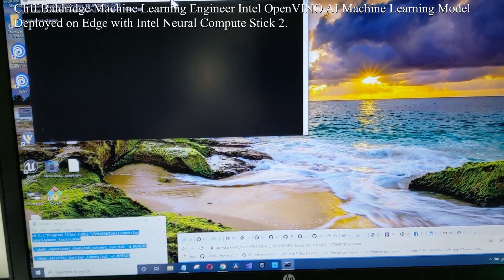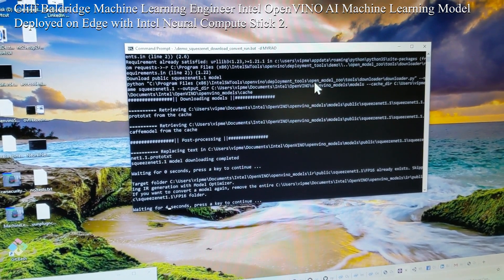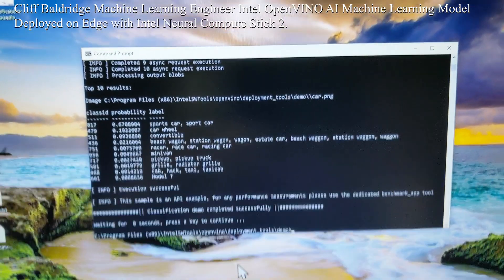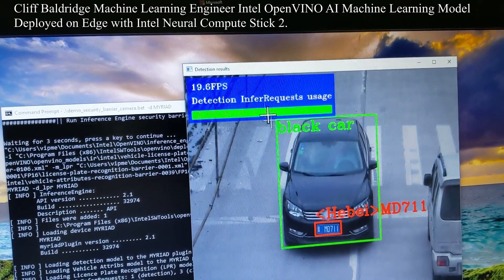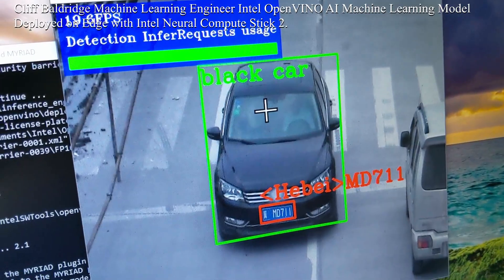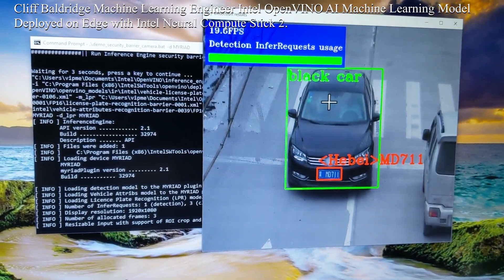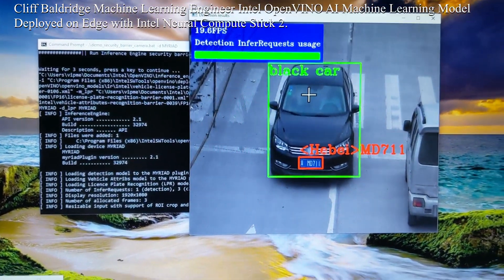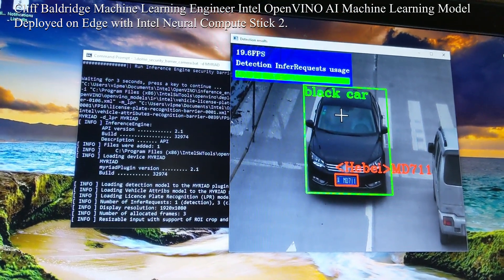I won The Intel Artificial Intelligence Machine Learning Scholarship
I won The Intel Artificial Intelligence Machine Learning Scholarship and I go over the Intel AI Machine Learning Deep Learning Projects that I am working on and also now have the Intel Neural Compute Stick 2 and can do projects with that and also Intel Cloud. Learn Machine Learning with Me. Machine Learning How-to. Programming and Coding by Cliff Baldridge